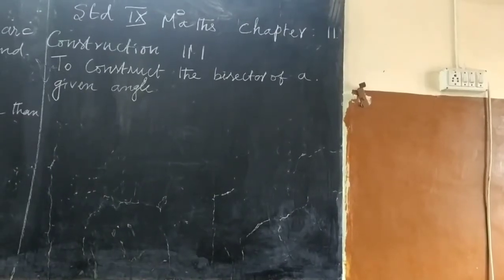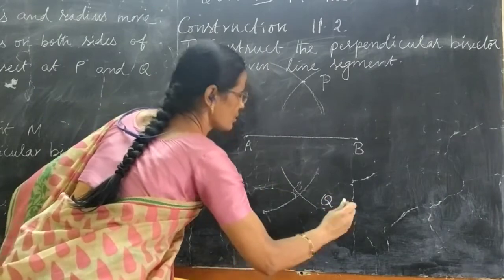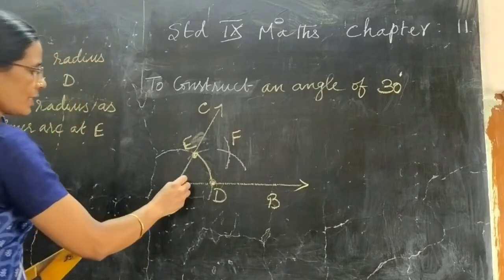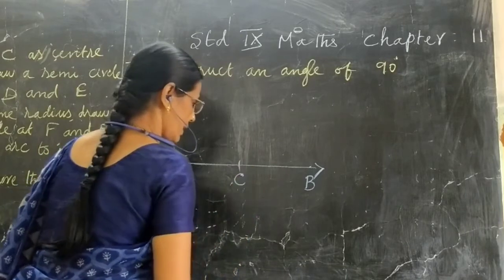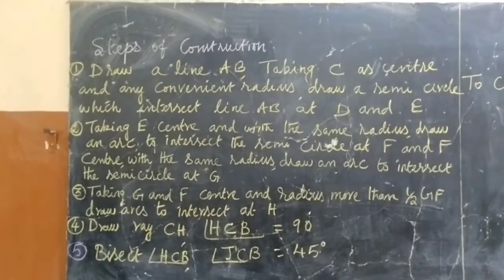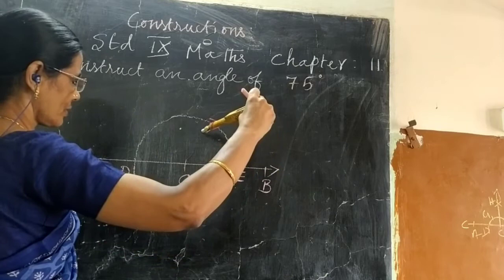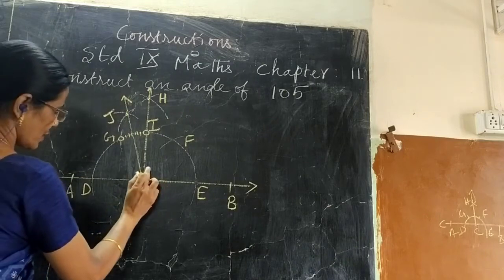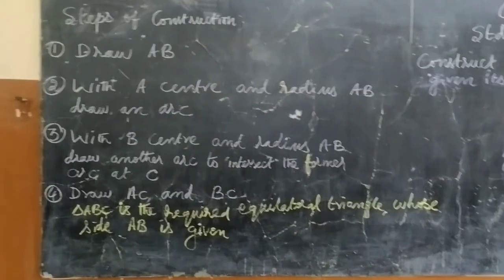Std 9th Maths Chapter 11 Constructions